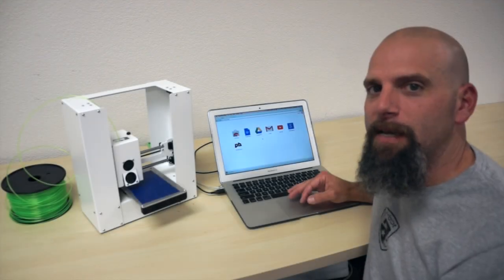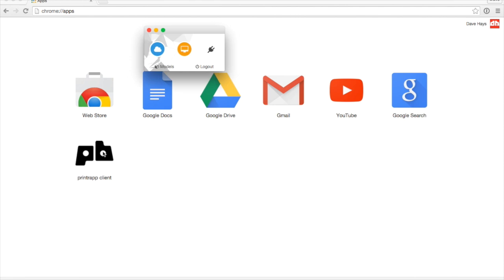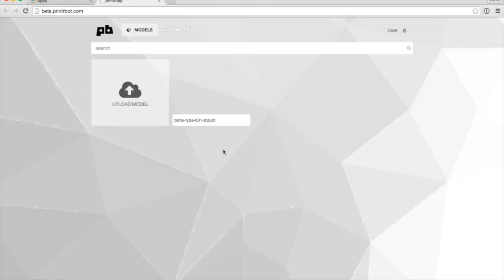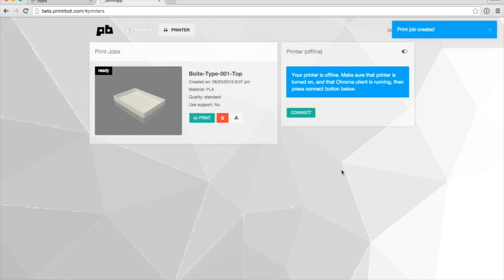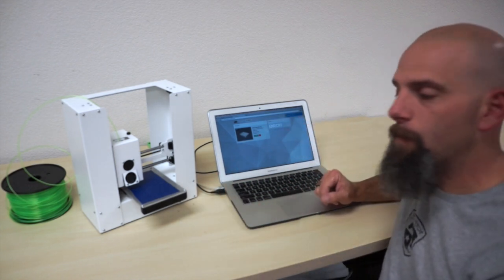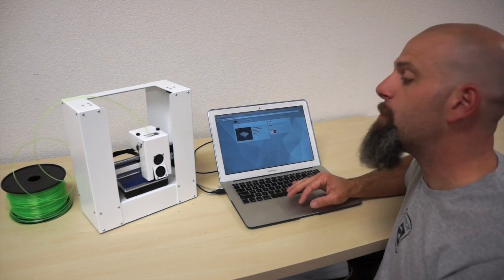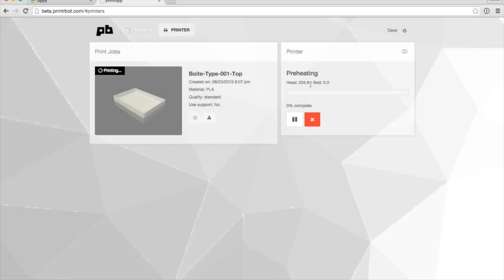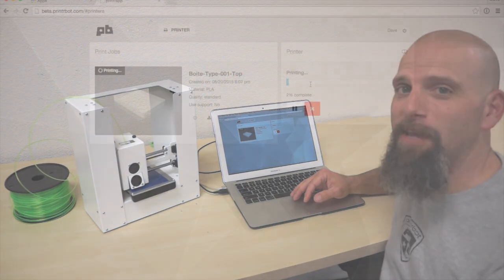Printrapp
Printrapp Brief Tour